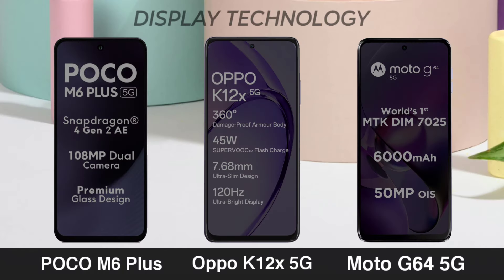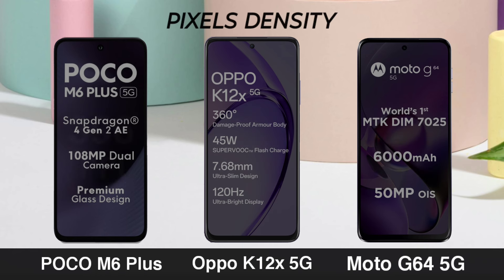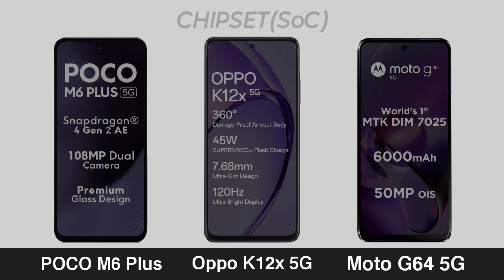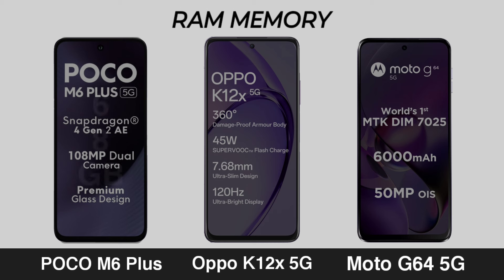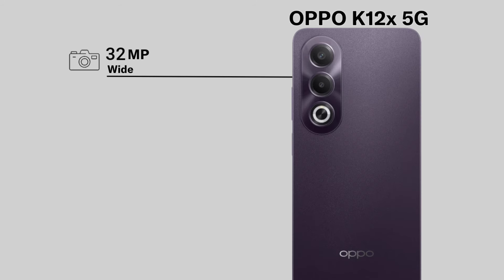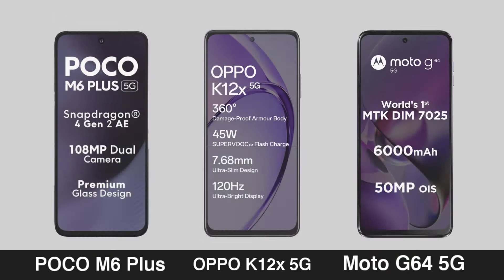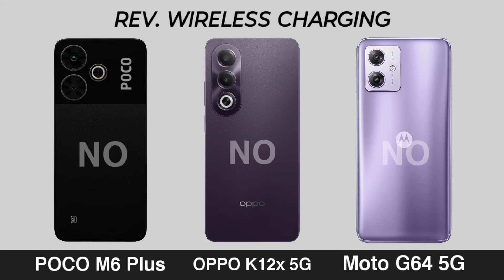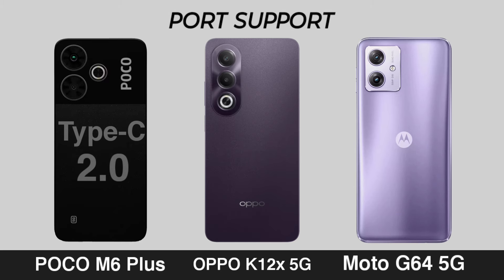POCO M6 Plus vs OPPO K12x 5G vs Moto G64 5G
POCO M6 Plus
OPPO K12x 5G
Moto G64 5G